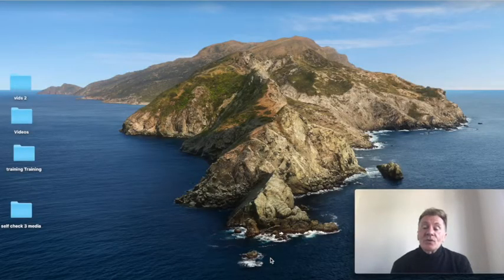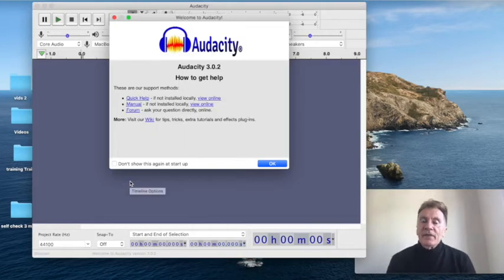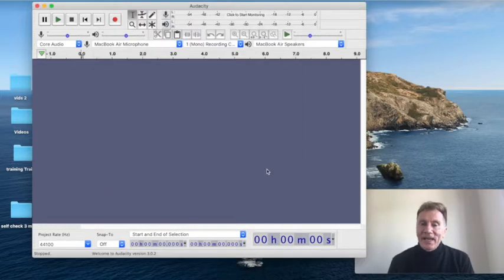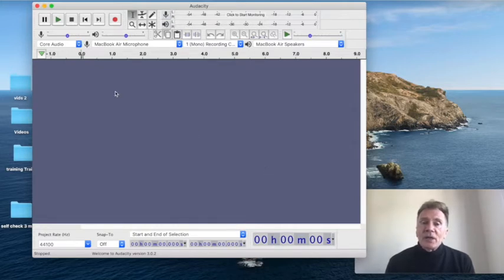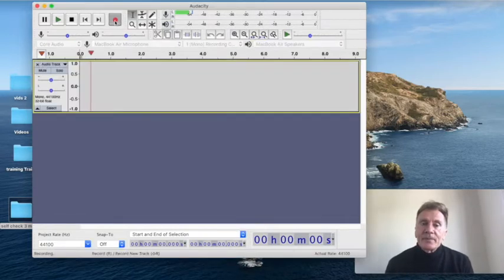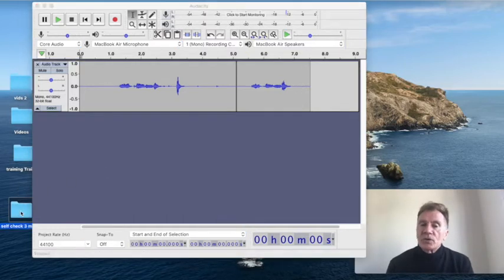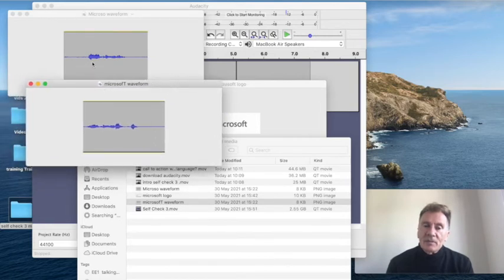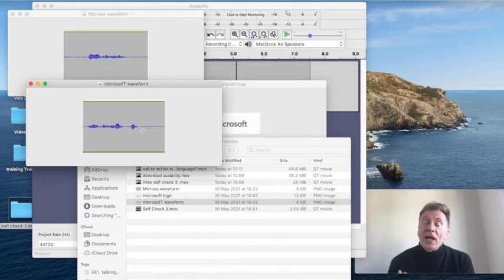Self Check 3 British Pronunciation - Cambridge Exams -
Practice makes perfect ,  practice correctly by SELF CHECKING ! use a speech to text  app to check and practice a little  every day -
turn predictive text OFF
set to British english
Audio apps like Audacity are Free and work on Apple Mac , Linux and even Windows ..

Easy English Channel Quick Overview

How I can help - methodology

Vowels  PART 1
What are they and how to Pronounce them

Vowels PART 2  with the tongue high in the mouth.  iː , ɪ , ʊ , uː

 Front single sound Vowels

Nine of the 44 sounds in British English
(maɪnd ðə gæp)

Nine More Sounds in British English
(r ɒ k p eɪ ə  s ɪ z ə )

British English Pronunciation Practice ( S  Z )
(s) Unvoiced (no vibration in throat) v Voiced (with throat vibration)

Self Check 2 British Pronunciation   ( m aʊ s)

British Pronunciation Self Check 3 - Cambridge Exams -

R
Learn by doing and then self checking. How to Self Check your British English pronunciation is correct - three videos...